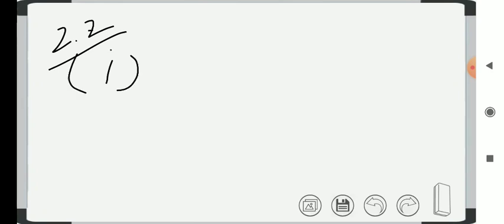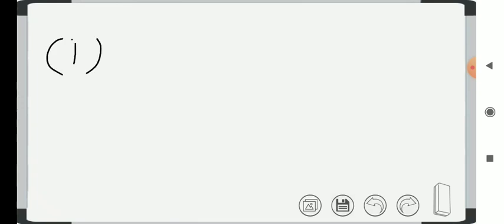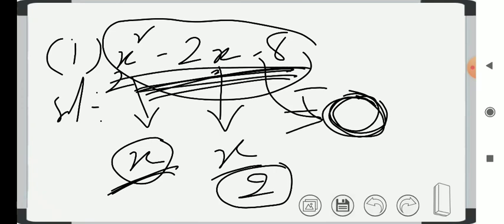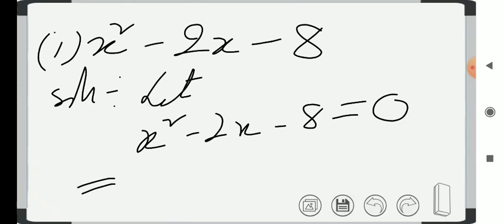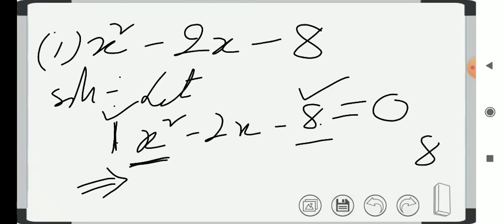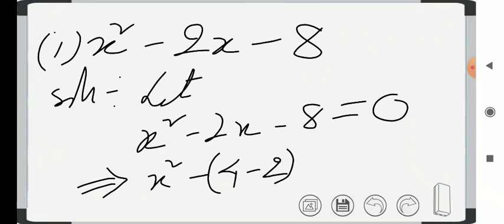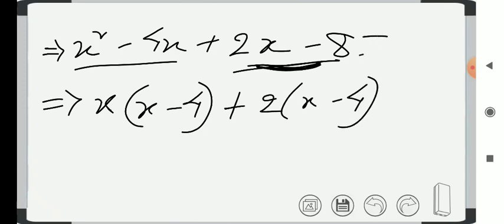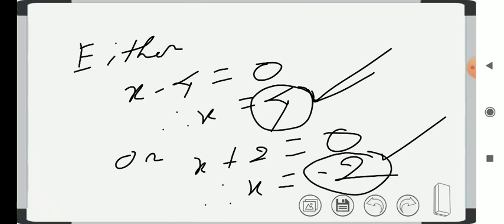Mathematics class X ex.2.2 first part of the question